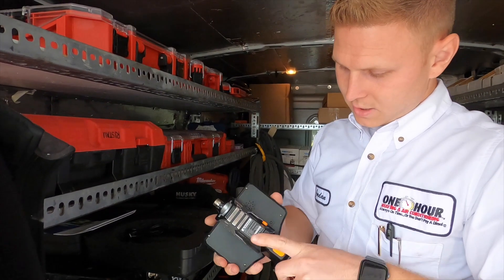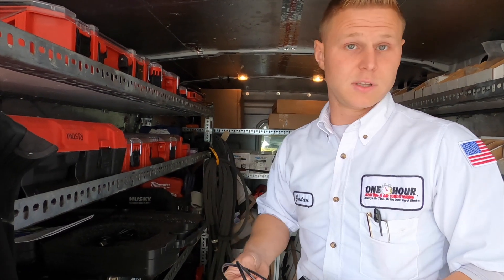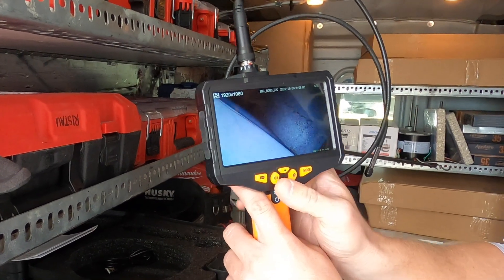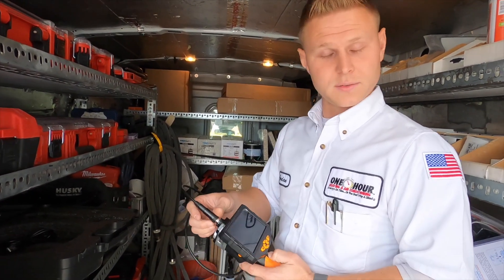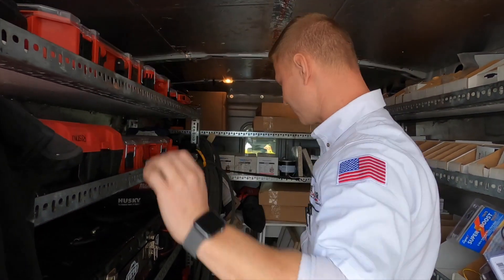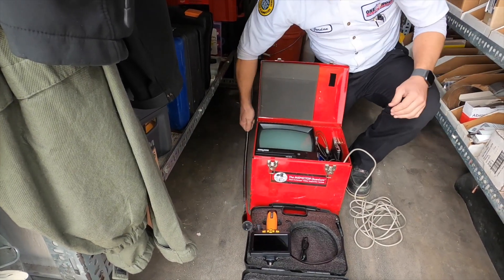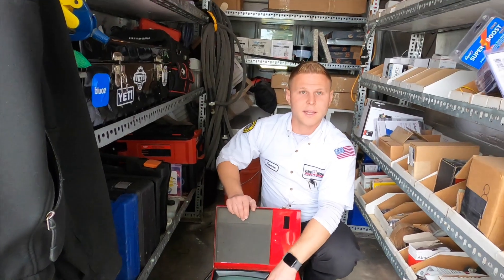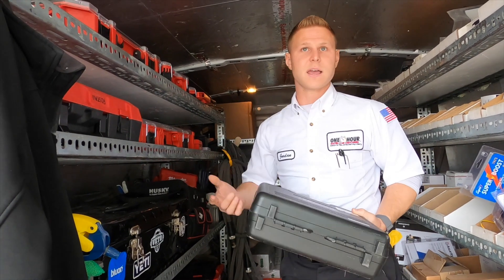BEST Tool to Check a Heat Exchanger: HVAC TECH TOOLS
Jordan found a great tool for checking a furnace heat exchanger.  Instead of his old, clunky camera and monitor, he uses an automotive inspection camera with a light.  This small camera allows him to easily check a heat exchanger better than he ever could before.  The Teslong camera also allows him to snap pictures of the heat exchanger in order to show the homeowner what he has found.

Checking a heat exchanger every time we inspect a residential furnace is very important for the homeowner's safety.  The heat exchanger can become brittle and crack over time which allows dangerous carbon monoxide into the home.

We recommend homeowners have their furnace heat exchanger inspected by a professional every year.

Teslong Dual Lens Inspection Camera with Light

Jordan is an experienced HVAC Technician with One Hour Heating and Air Conditioning in Olathe, KS.